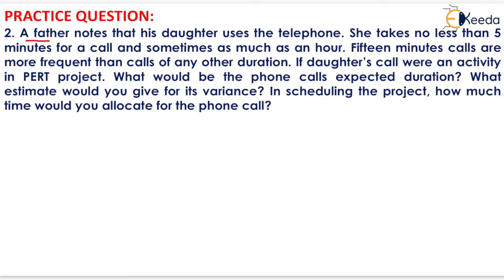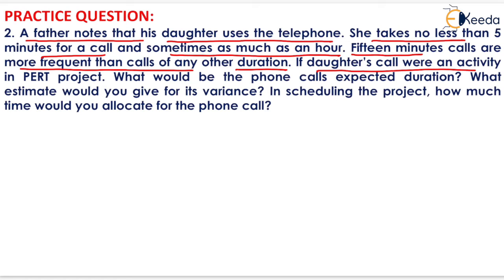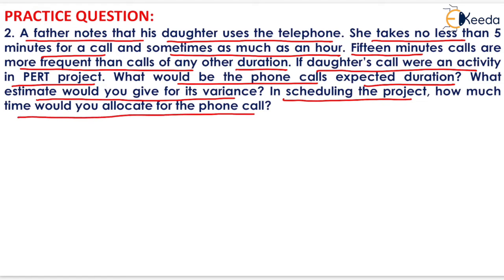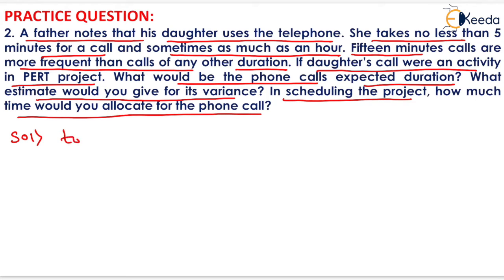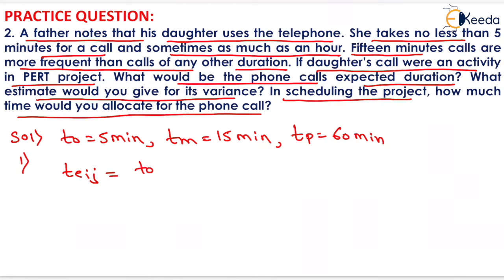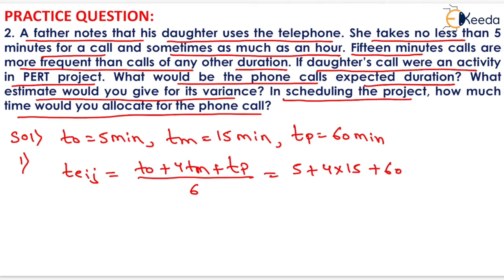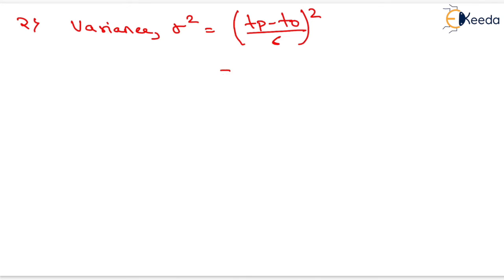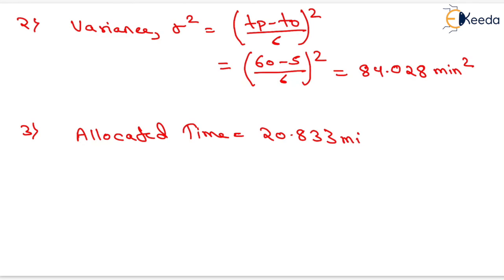Solving PERT Problems Numerical -2 in Construction Materials | GATE Civil Engineering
Welcome to our GATE Civil Engineering exam preparation series! In this video, we'll dive into the world of Construction Materials and Management by tackling the 2nd Numerical problem in PERT (Program Evaluation and Review Technique). If you're gearing up for the GATE CE exam, you won't want to miss this comprehensive tutorial.

🔍 What's Covered:

Step-by-step walkthrough of the PERT problem #2 in Construction Materials.
Key concepts and strategies to help you solve similar problems in the exam.
Tips and tricks for effective time management and problem-solving.

We have a lot more in store to help you excel in your upcoming exam!

Thank you for choosing us as your GATE CE exam prep partner. Let's ace this exam together!